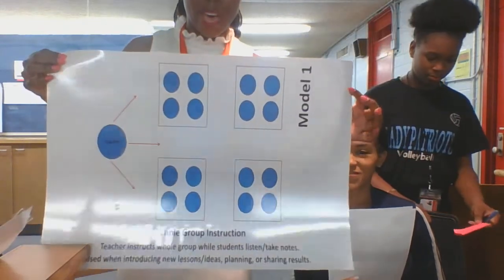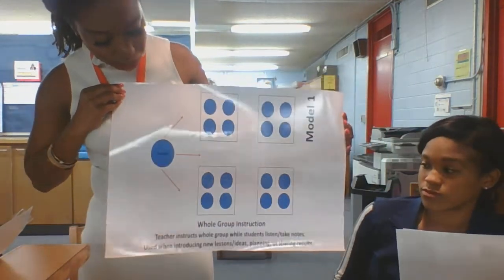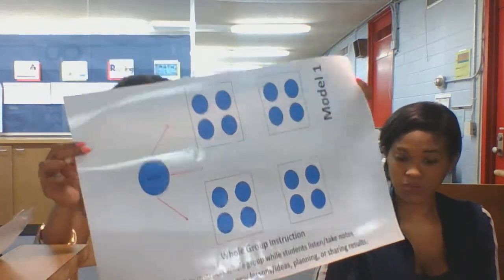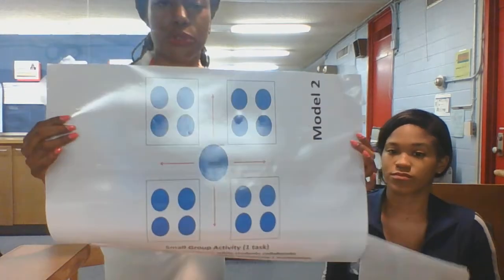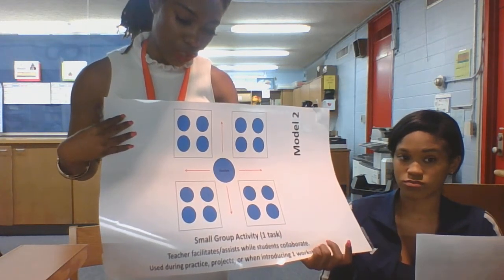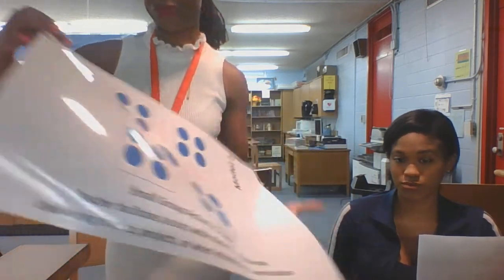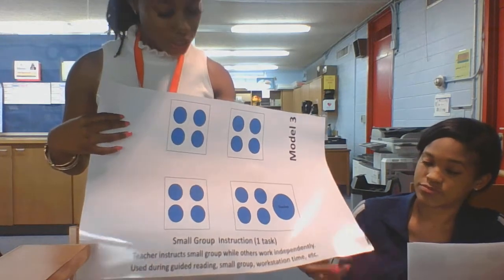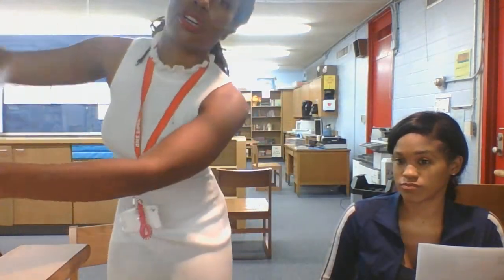5680 UNT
COURSEWORK